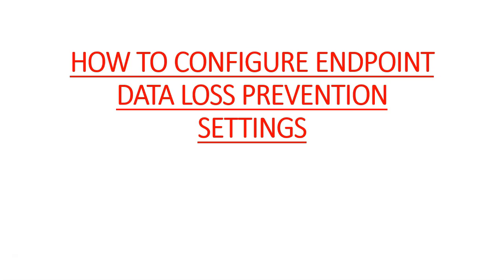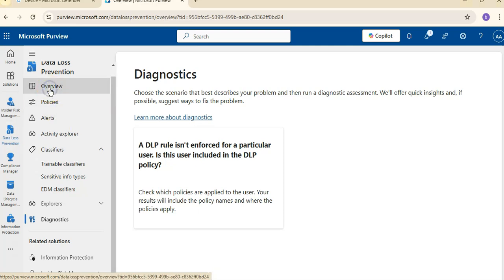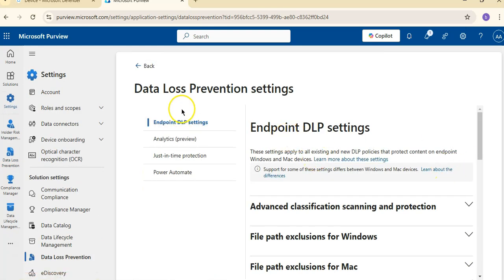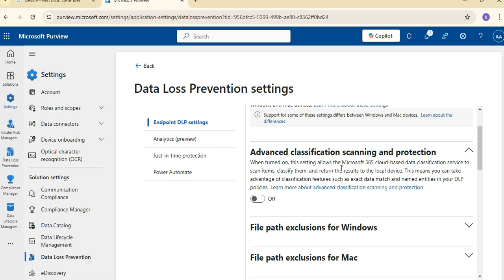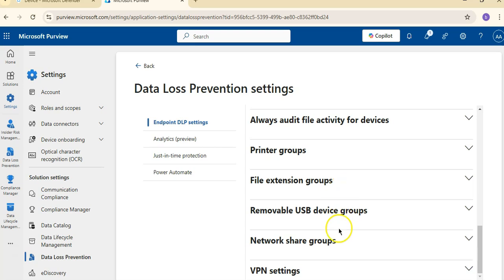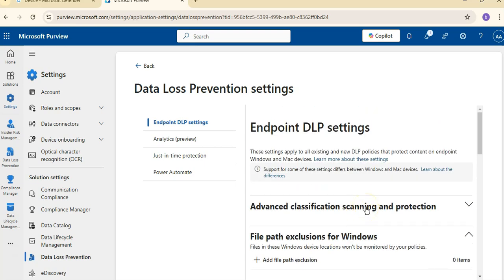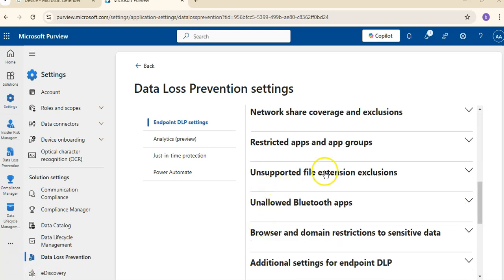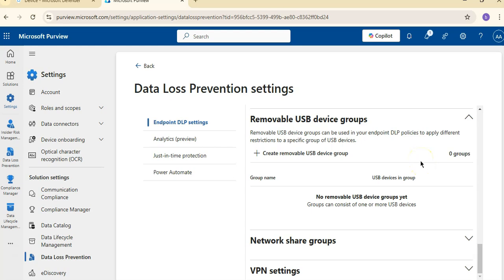HOW TO CONFIGURE ENDPOINT DATA LOSS PREVENTION SETTINGS IN MICROSOFT PURVIEW